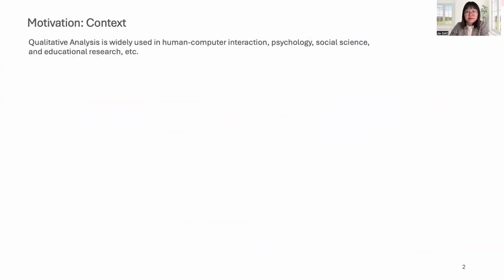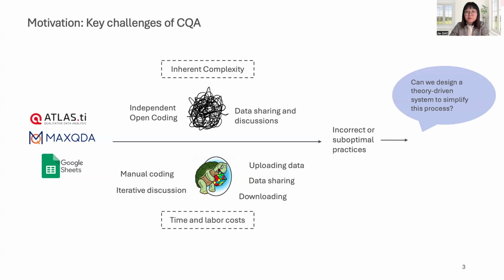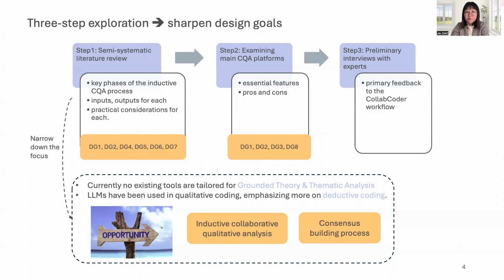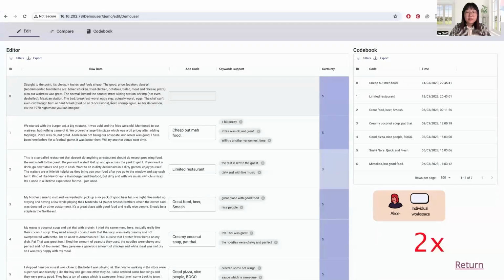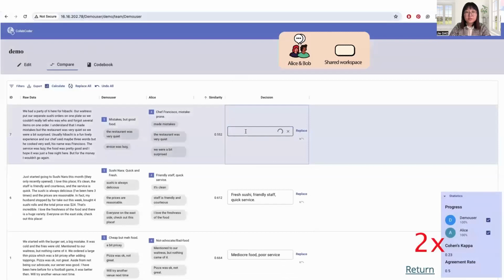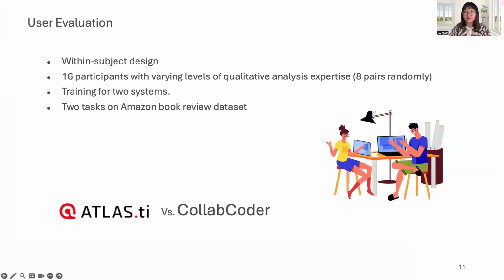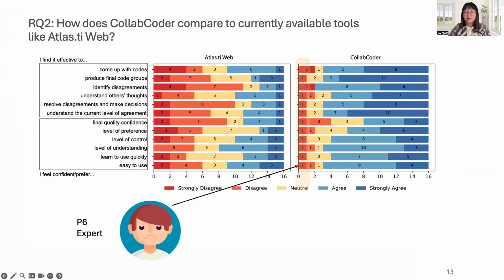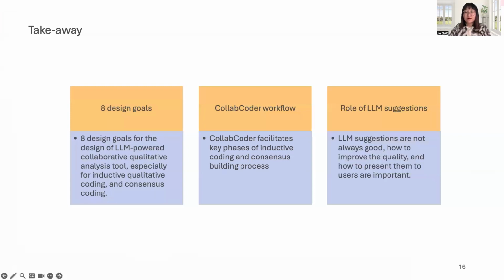CollabCoder: A Lower-barrier, Rigorous Workflow for Inductive Collaborative Qualitative Analysis ...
Jie Gao, Yuchen Guo, Gionnieve Lim, Tianqin Zhang, Zheng Zhang, Toby Jia-Jun Li, Simon Tangi Perrault

Session: AI for Researchers

Collaborative Qualitative Analysis (CQA) can enhance qualitative analysis rigor and depth by incorporating varied viewpoints. Nevertheless, ensuring a rigorous CQA procedure itself can be both complex and costly. To lower this bar, we take a theoretical perspective to design a one-stop, end-to-end workflow, CollabCoder, that integrates Large Language Models (LLMs) into key inductive CQA stages. In the independent open coding phase, CollabCoder offers AI-generated code suggestions and records decision-making data. During the iterative discussion phase, it promotes mutual understanding by sharing this data within the coding team and using quantitative metrics to identify coding (dis)agreements, aiding in consensus-building. In the codebook development phase, CollabCoder provides primary code group suggestions, lightening the workload of developing a codebook from scratch. A 16-user evaluation confirmed the effectiveness of CollabCoder, demonstrating its advantages over the existing CQA platform. All related materials of CollabCoder, including code and further extensions, will be included in